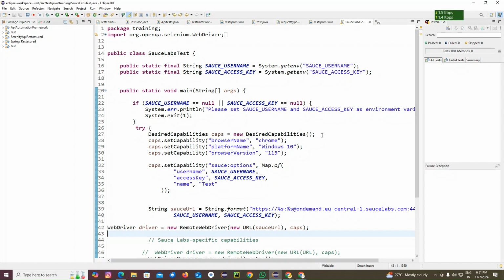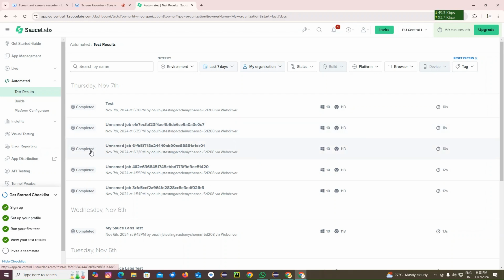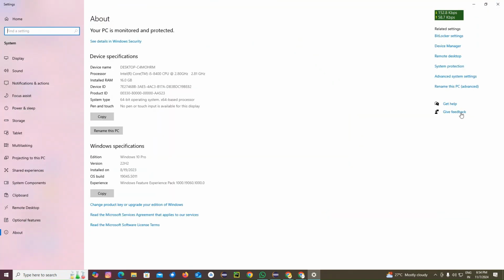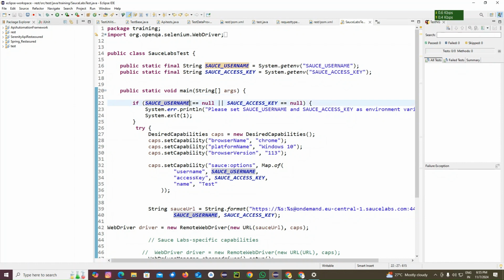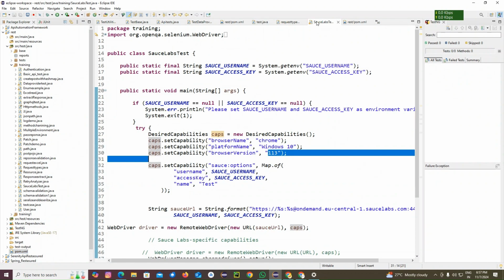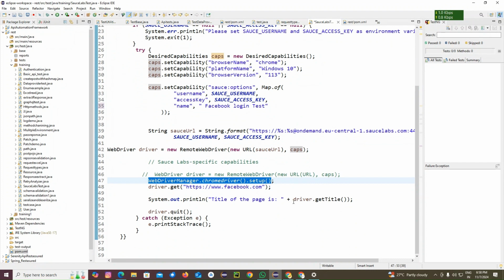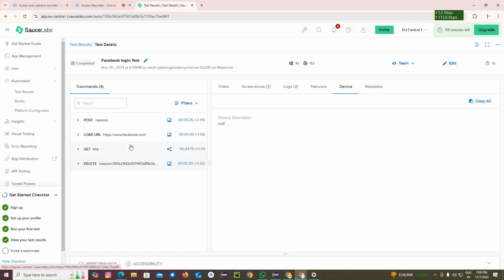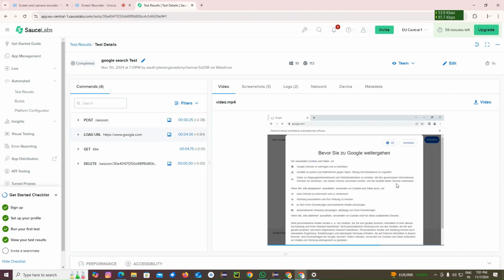Devops For Automation | Selenium with SauceLabs Integration |PART 5 | JS Testing Academy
Devops  For Automation | Selenium with SauceLabs Integration |PART 5 | JS Testing Academy |Joshi Franklin

CHANNEL: @jstestingacademy